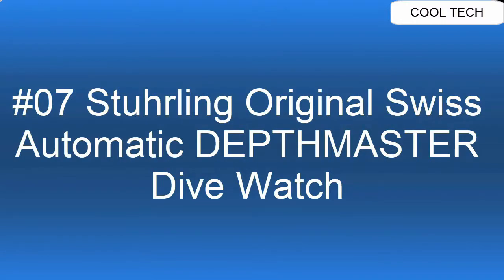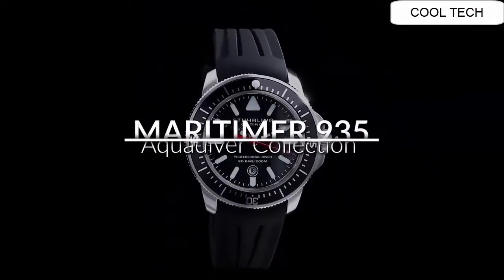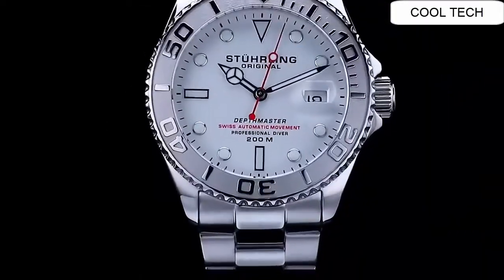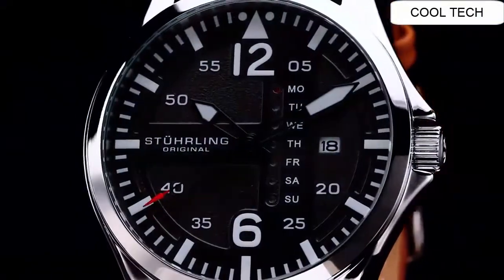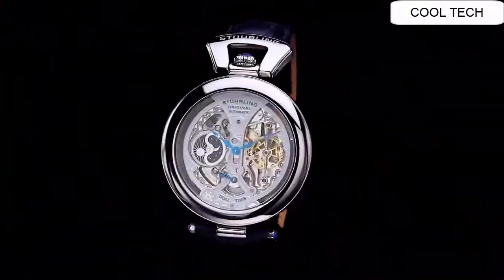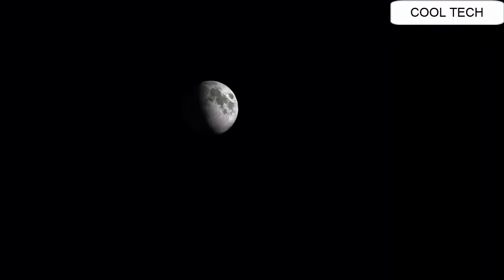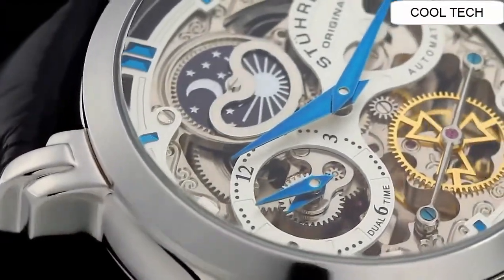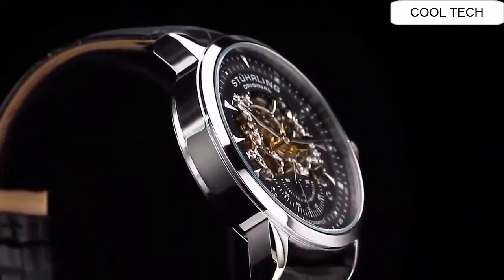Top 7 Best New Stuhrling Watches for Men You've Been Waiting For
Hello Friends If you are looking for the Top 7 Stuhrling Watches for Men You've Been Waiting For. You are in the right place.

10.Stührling Original Cabaletta 778 Mens Watch

09.Stührling Original Modena 889 Mens Automatic Watch

08.Stuhrling Original Mens Stainless Steel"Northstar" 892 GMT Watch

07.Stuhrling Original Swiss Automatic DEPTHMASTER Dive Watch

06.Stuhrling Original Maritimer 935 Pro Sport Diver Watch

05.Stuhrling Depthmaster 893 Automatic 42mm Diver Watch

04.Stuhrling Original Aviation Mens Leather Watch

03.Stuhrling Emperor's Grandeur Mens watch

UK:
02.Stuhrling Original Anatol 371 Mens watch

01.Stührling Original Mens Skeleton Watch Analog Watch Dial Mens Automatic Watch - Dual Time, AM/PM Sun Moon, Genuine Leather Band, Legacy Mens Watches Collection

stuhrling watcheS,stuhrling watches review,stuhrling watches wiki